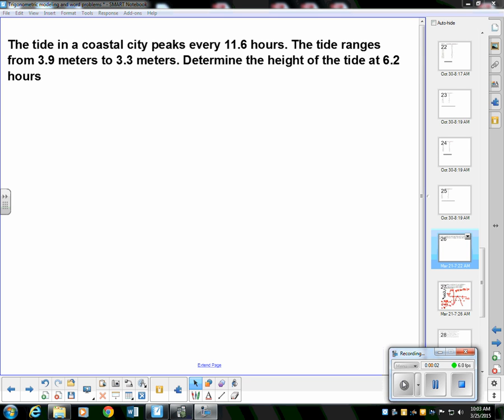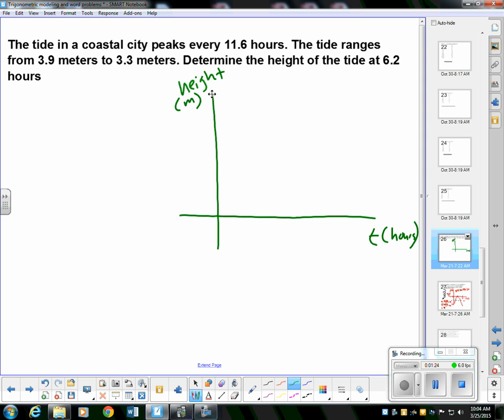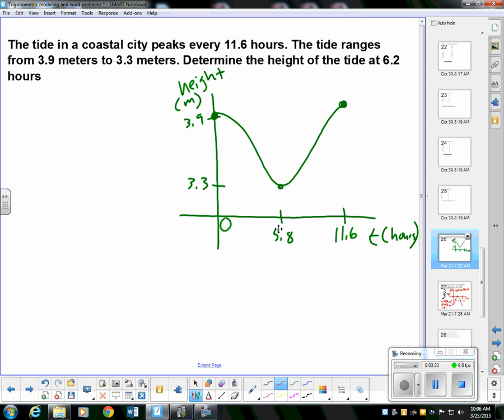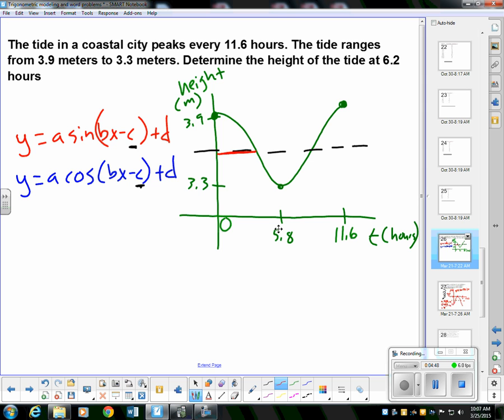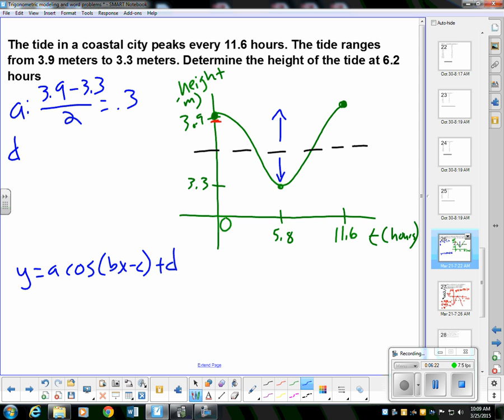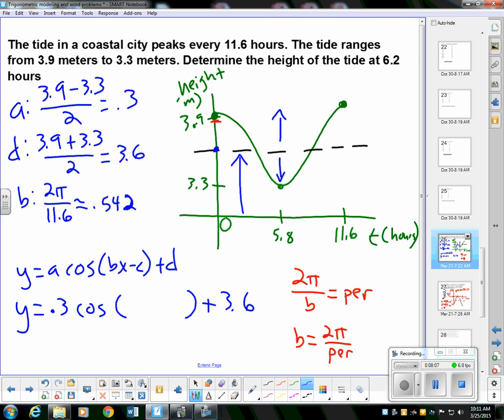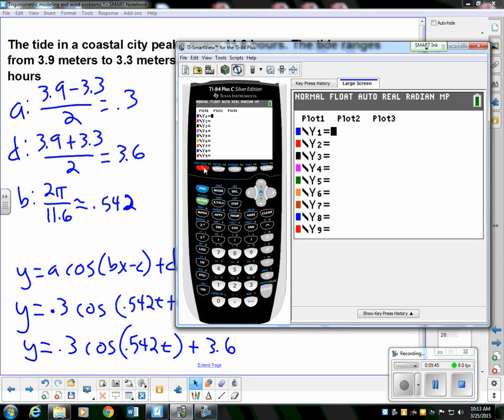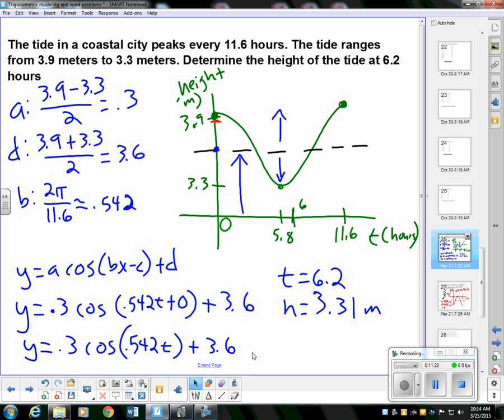Trig Word Problem Without Table of Data - Spring 2015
In this video we look at a typical word problem in which we are required to create a trigonometric model and use it to calculate a dependent variable